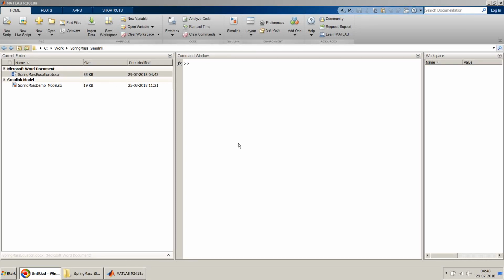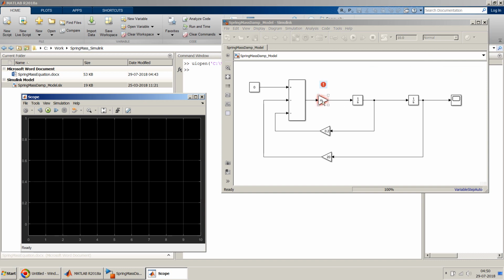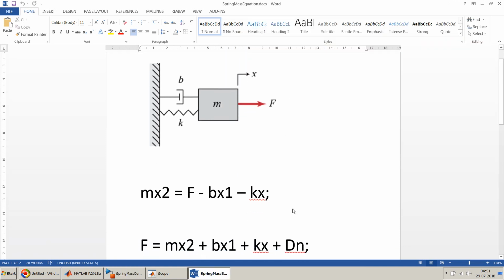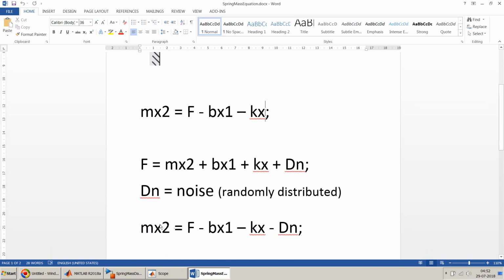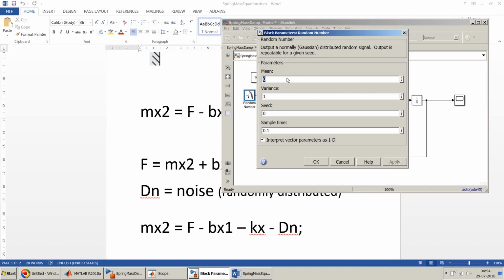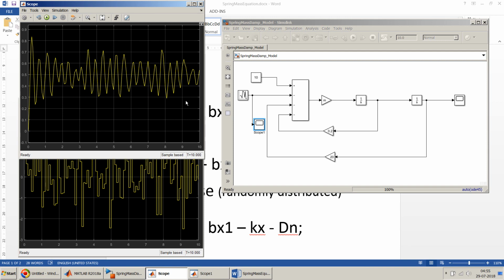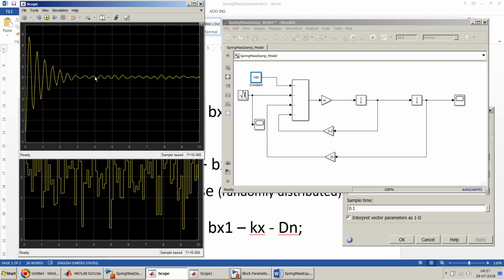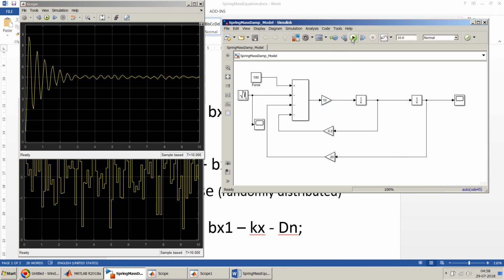Spring Mass Damping System with added noise disturbance in Simulink - Part 2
In this video a noise disturbance is further added in the design of the spring mass damping system. The noise considered is a random noise signal using random number block in the simulink. The mean of the noise signal is kept at 0 with Variance being changed to vary the intensity of the disturbance.

The effects in the output of the equation is shown and analysed nicely in this video.